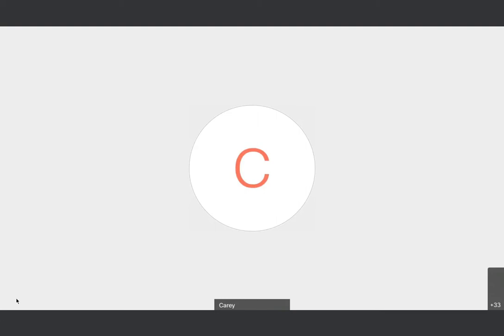Session 2 - Q&A heSRPT: Parallel Scheduling to Minimize Mean Slowdown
Benjamin Berg, Rein Vesilo and Mor Harchol-Balter. heSRPT: Parallel Scheduling to Minimize Mean Slowdown